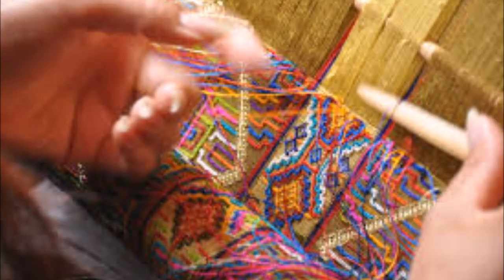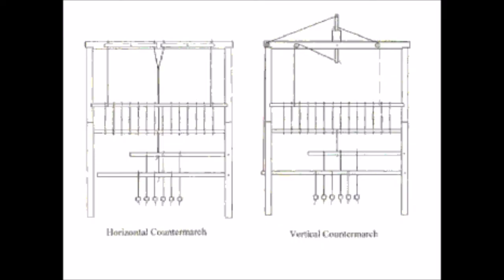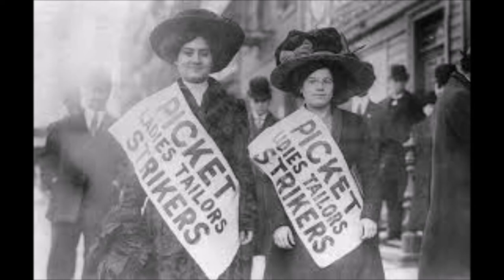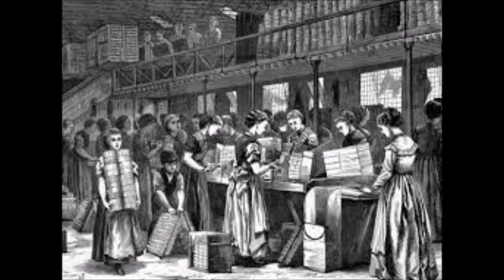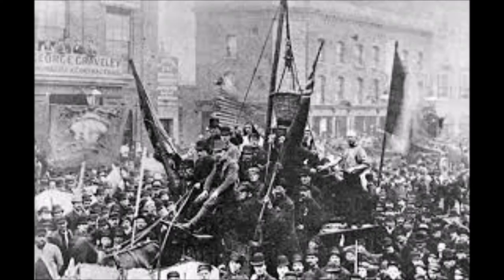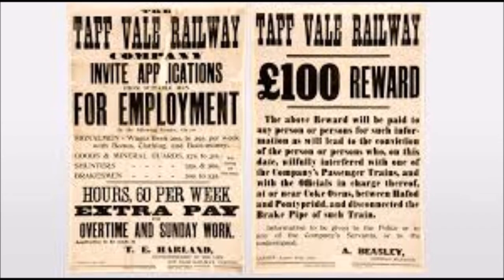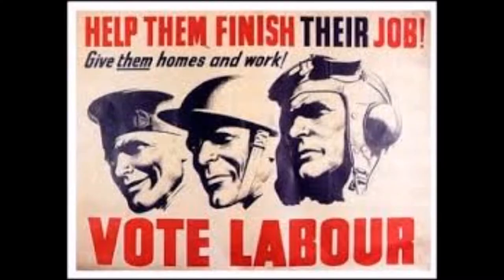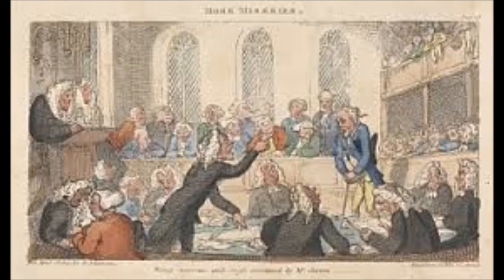History Documentary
Period 7 Table 6